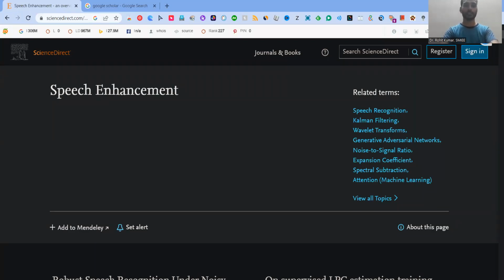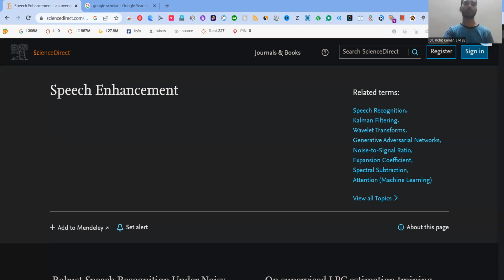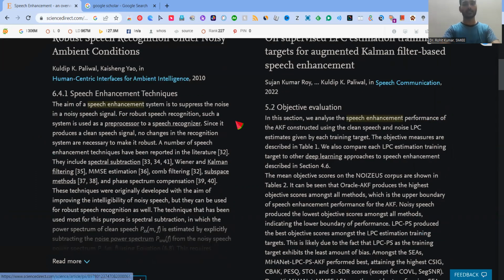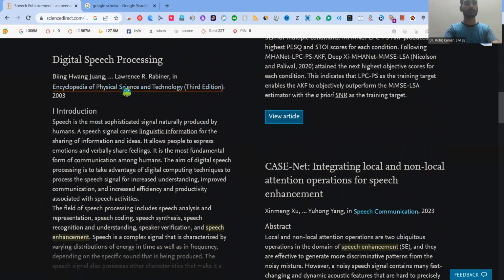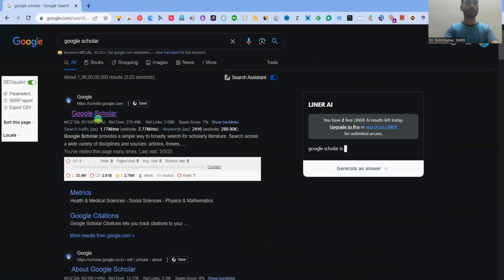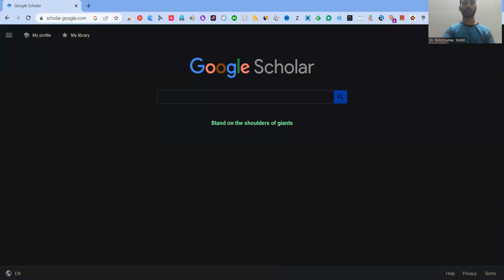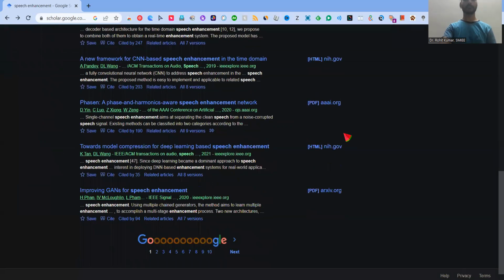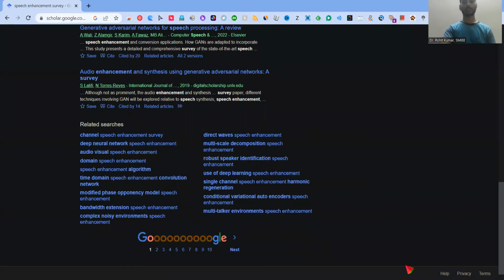Speech Enhancement: Basics & Key Details